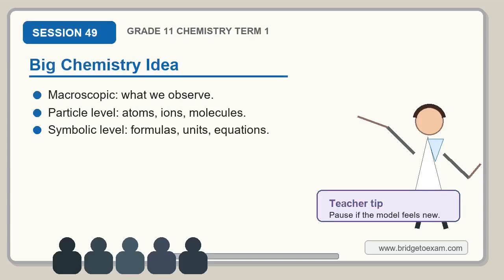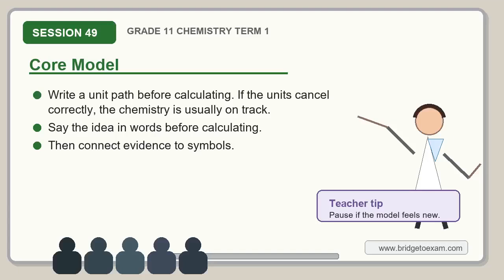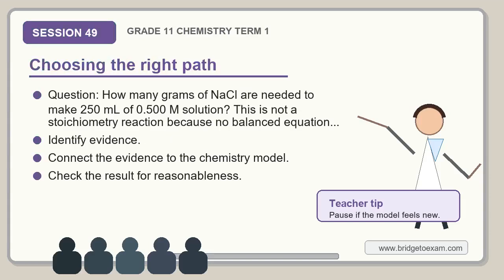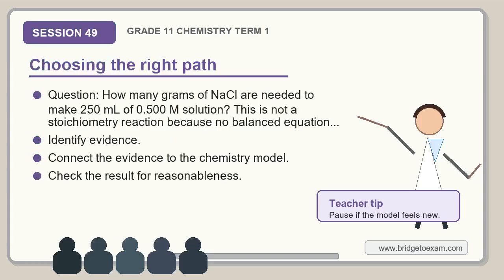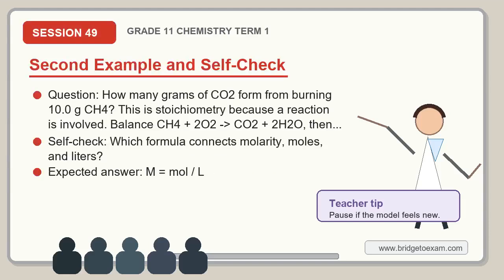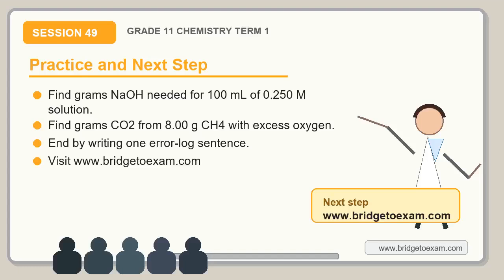49 Week 13, Session 49 Quantitative Chemistry Challenge Set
"Week 13, Session 49: Quantitative Chemistry Challenge Set

Session focus: solve mixed mole, solution, stoichiometry, and acid-base problems.

Key terms: mixed practice, unit path, molarity, stoichiometry, neutralization

Practice after watching:
- Find grams NaOH needed for 100 mL of 0.250 M solution.
- Find grams CO2 from 8.00 g CH4 with excess oxygen.
- Find percent yield if 5.20 g is collected and 6.40 g is theoretical.